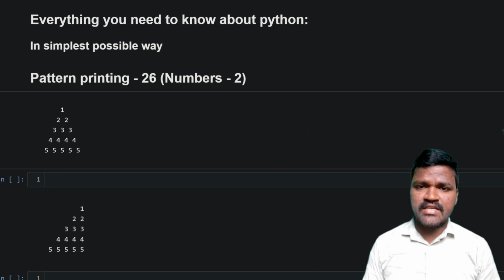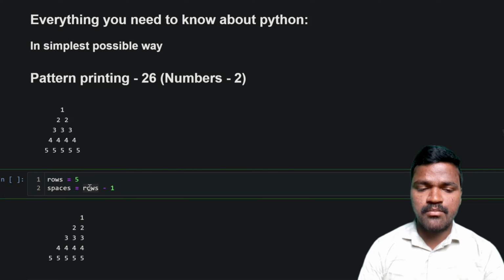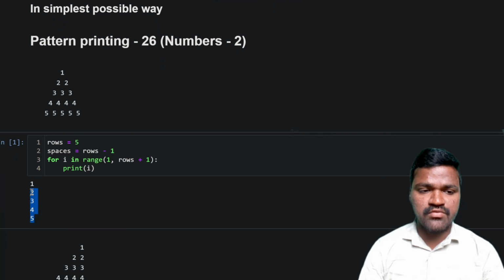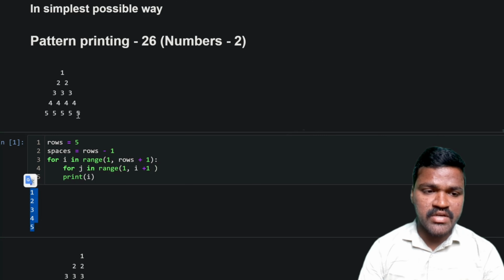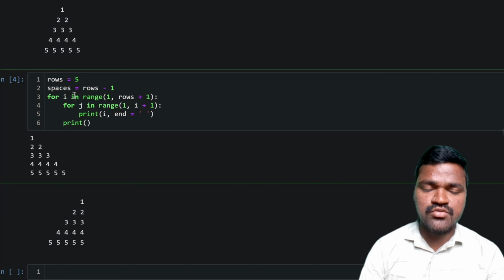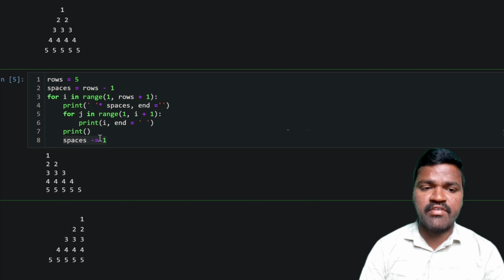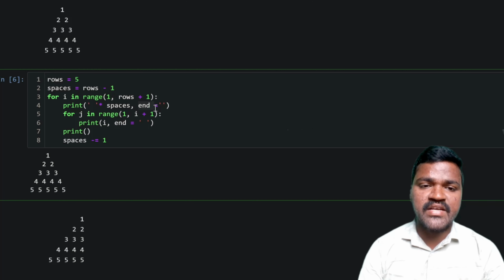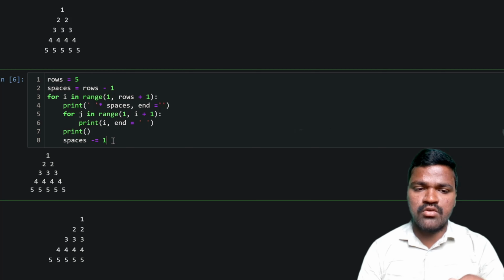Pattern printing 26 (Numbers - 2) | pattern printing in python tutorial | python full course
🐍 Master Python Pattern Printing: Create Stunning numbers full pyramid pattern with For Loop, String Concatenation and string multiplication | Python Pattern Printing Tutorial 🐍

🎓 Welcome to the series of "Everything you need to know about python: In simplest possible way" In our Python pattern printing tutorial, where you'll unlock the art of crafting mesmerizing hollow numbers full pyramid pattern using the magic of for loops, ingenious string concatenation, and the power of string multiplication. Whether you're a programming enthusiast or an aspiring Python wizard, this tutorial promises to elevate your skills to new heights!

🔥 We begin by unraveling the secrets of for loops and unveil the simplicity behind creating numbers full pyramid. We'll guide you step-by-step through the process, so even beginners can follow along with ease.

🌟 But that's just the beginning! Brace yourself for a burst of creativity as we dive into the enchanting world of string concatenation and multiplication. With these tools at your disposal, you'll wield the ability to produce awe-inspiring numbers full pyramid designs with finesse and finesse.

🎨We focus on the classic numbers full pyramid pattern. Watch as we guide you step-by-step through the process of creating the mesmerizing pattern:

    1
   2 2
  3 3 3
 4 4 4 4
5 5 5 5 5

🌟 With just a few lines of Python code, you'll have the power to conjure this captivating numbers full pyramid pattern  effortlessly.

🕐 Timestamps:
00:00 - Introduction
00:16 - numbers full pyramid pattern printing
08:50 - Exercise pattern printing